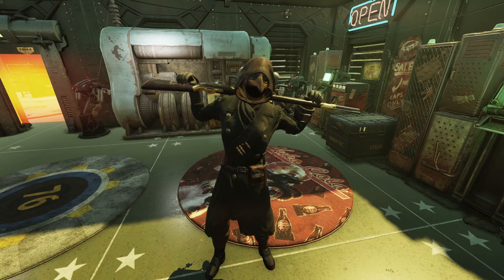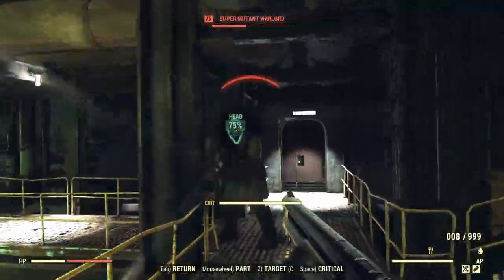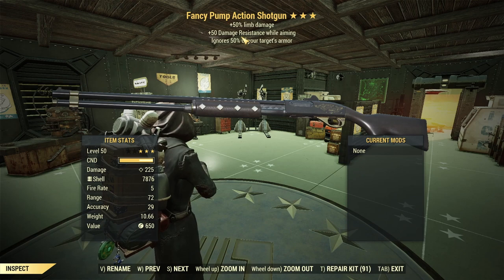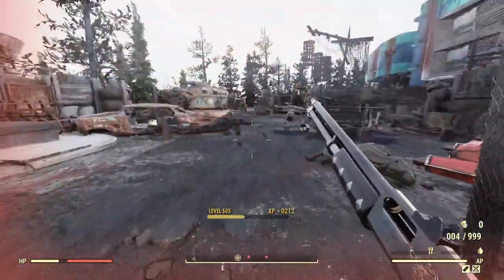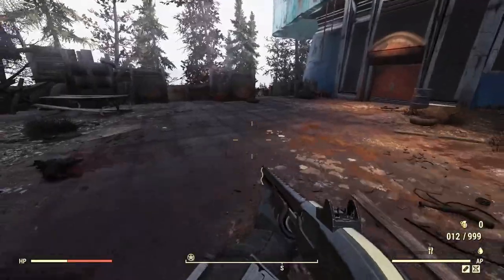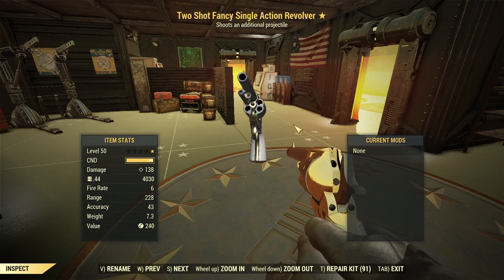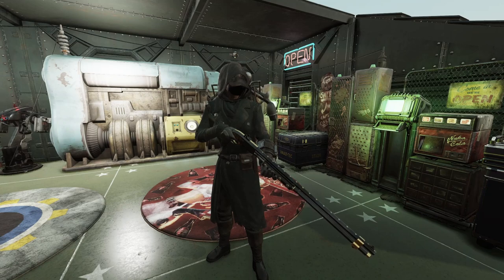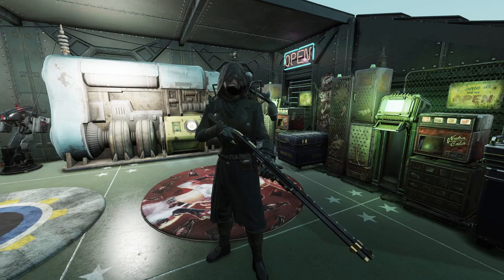[Fallout 76] - Are These Obscure Weapons Any Good?!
Hello There!
Today we are taking a look at the Fancy weapons in the game!
They've been around a long time but they're quite hidden to most players especially new players!
So let's get them both and test them out and see how they perform!

Timestamps:
0:00 Intro
0:47 How To Get
2:10 Where To Get
2:55 Fancy Pump Action Shotgun
4:45 Showcase
7:07 Fancy Single Action Revolver
8:21 Showcase
10:22 Final Thoughts & Outro